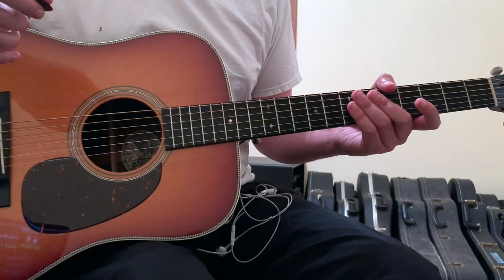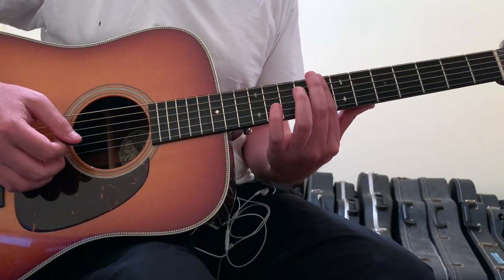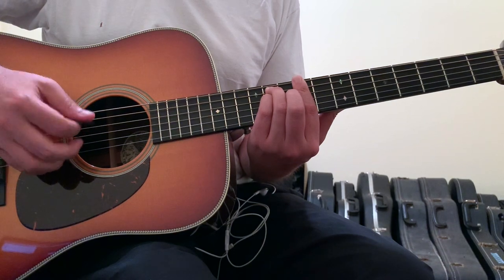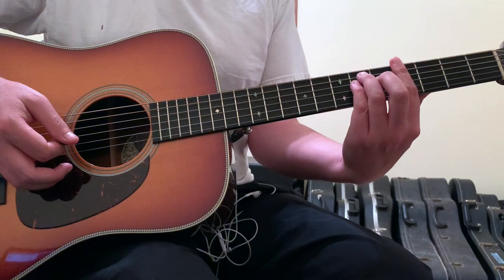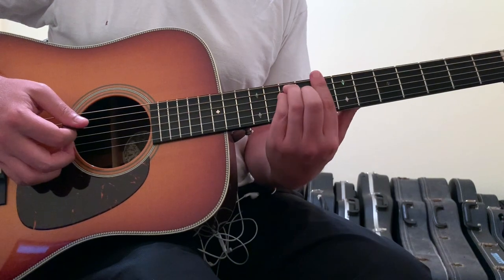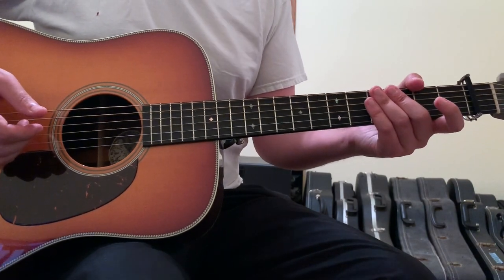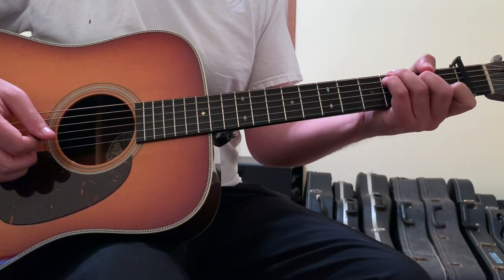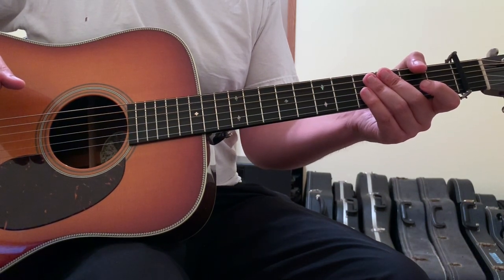Ariana Grande Justin Bieber Stuck With U Guitar Lesson, Chords, and Tutorial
Stuck With U by Ariana Grande featuring Justin Bieber is a great song to learn on guitar.  There are lots of lessons and tutorials out there... this is the only one that will definitively teach you how to approach this Ariana Grande Justin Bieber song, Stuck With U. Here, you'll learn the Stuck With U Ariana Grande Justin Bieber chords and movements. This  Ariana Grande Justin Bieber Stuck With U tutorial and guitar lesson correctly shows how to execute the song in the proper key, while teaching rhythm consistent and sensible to how Stuck With U is played on guitar.  You will be accurately covering Stuck With U by Ariana Grande Justin Bieber after following this lesson.